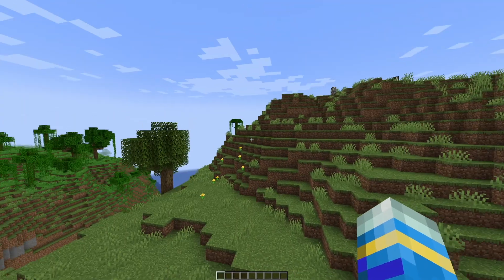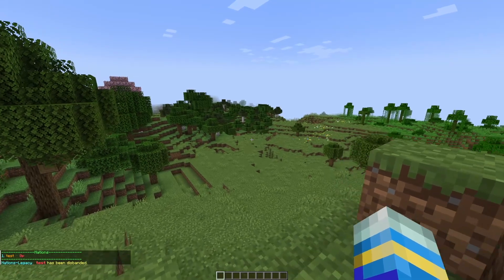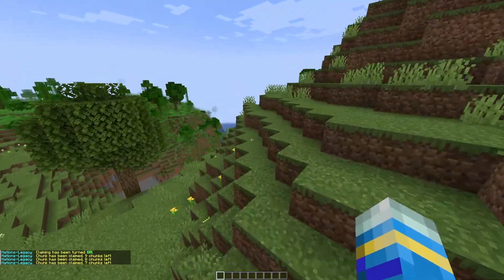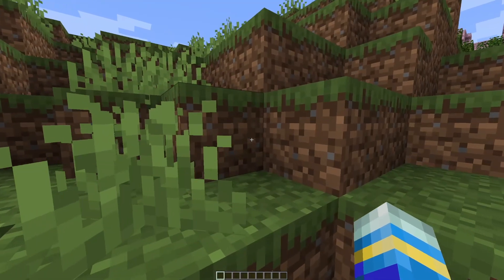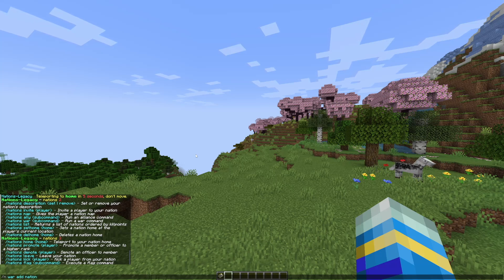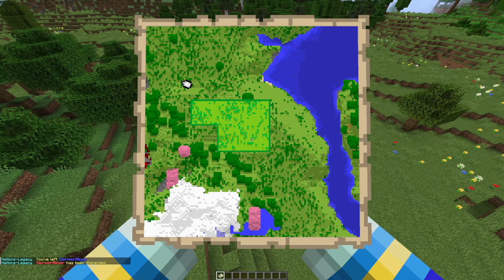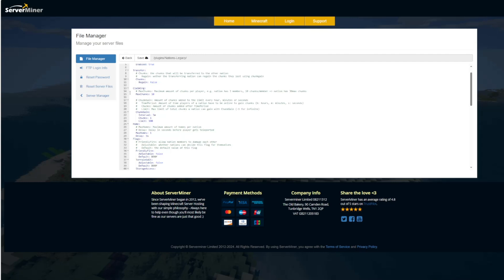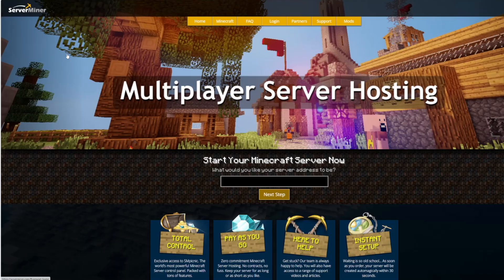Form alliances and wage war in Minecraft with Nations Legacy Plugin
This tutorial will show you how to use the Nations Legacy plugin on your Minecraft Server!

Error with a plugin? The best course of action is to:
1. Make sure you have the latest spigot version and plugin version
2. Check console for any errors
3. Contact the developer on spigot/discord
4. Alternatively try an older plugin version